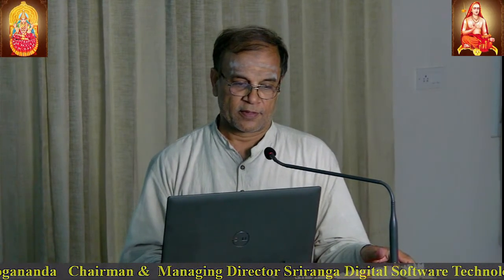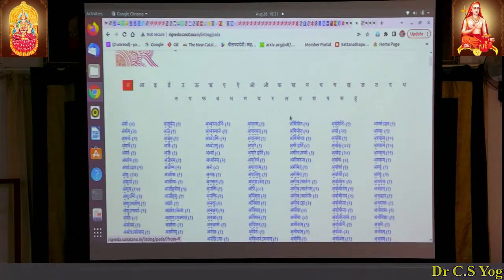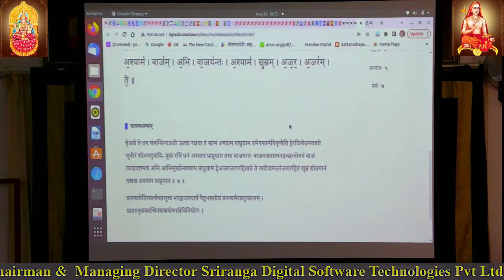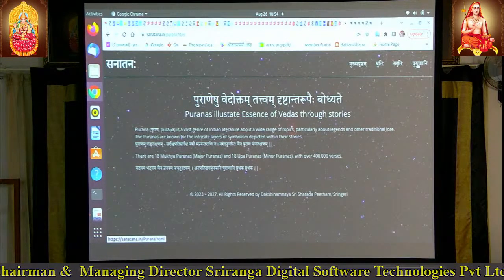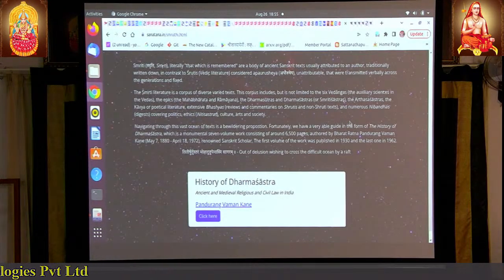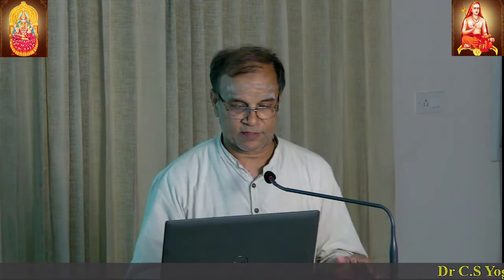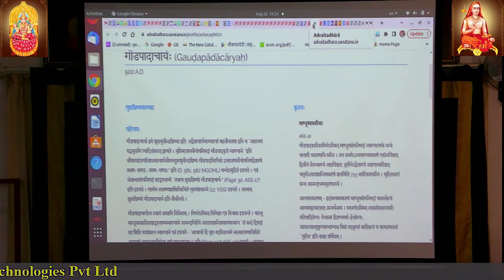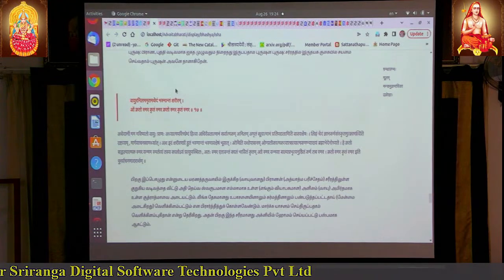Sringeri Shankara Mutt Malleshwaram Bangalore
Sri Sringeri Shankara Mutt Malleswaram, Bangalore and SLN Trust cordially invite you to

PRESERVATION AND EASE OF ACCESS TO
VAIDIKA SAHITYA
THROUGH DIGITIZATION

 By

Dr C.S Yogananda
Chairman &  Managing Director
Sriranga Digital Software Technologies Pvt Ltd

Saturday, 26th Aug 2023

🌸 Welcome All 🌸🙏🙏🙏